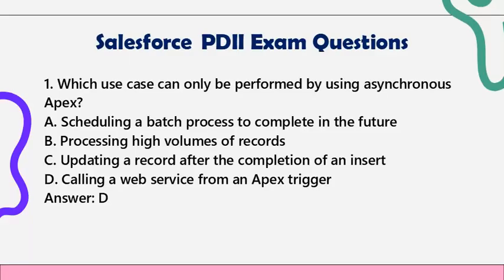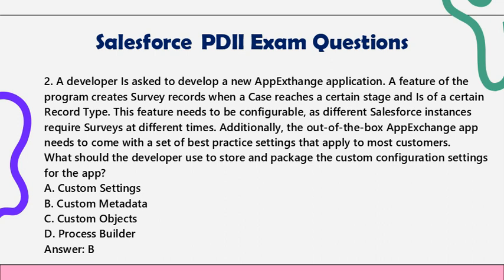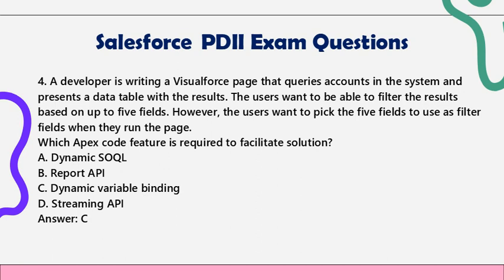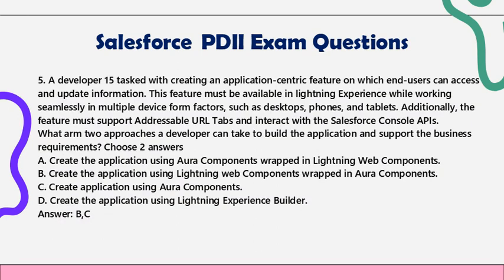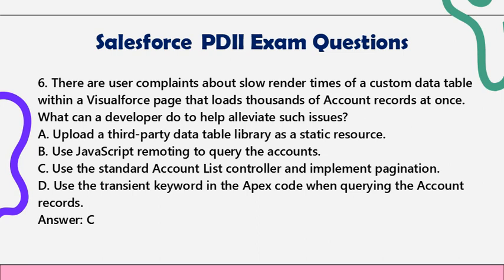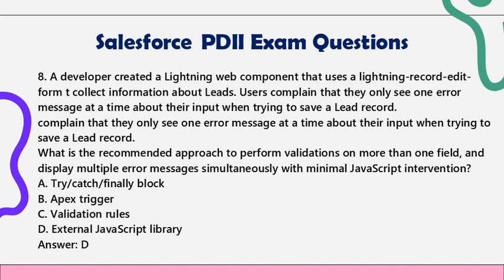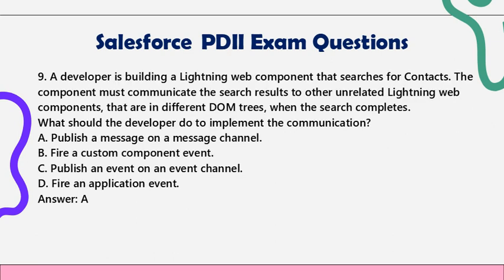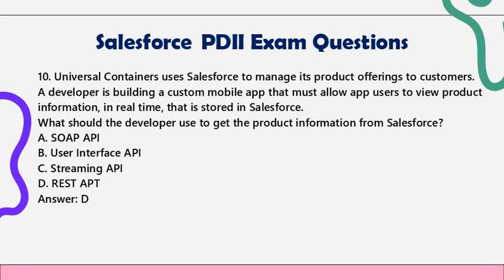Salesforce Platform Developer II (PDII) Exam Questions 2023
If you are planning to take the PDII certification exam in 2023, PassQuestion Salesforce Platform Developer II Exam Questions can be a valuable resource for your preparation. These Salesforce Platform Developer II (PDII) Exam Questions have been compiled by experts in the field and cover all the necessary topics required for passing the PDII certification exam.